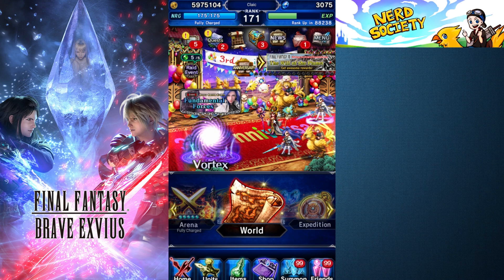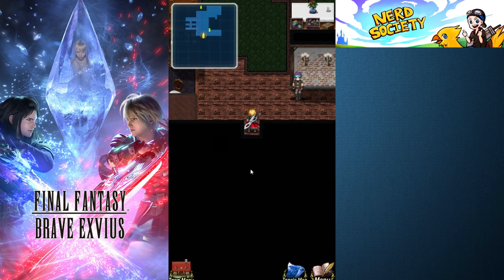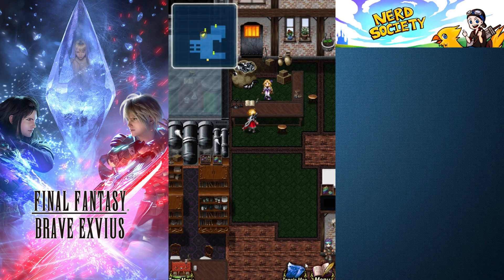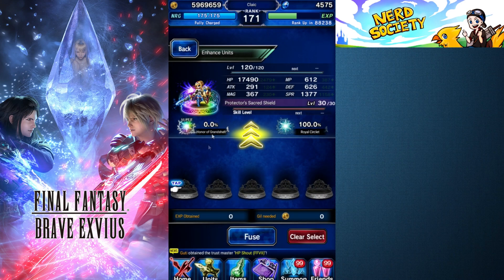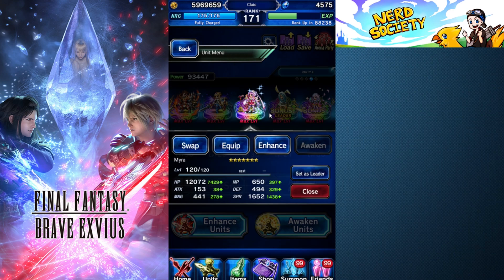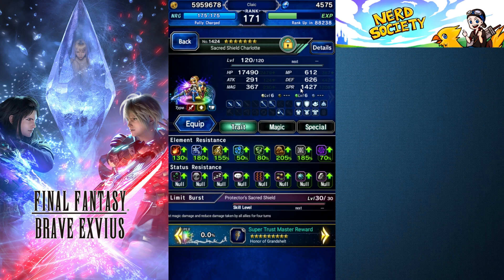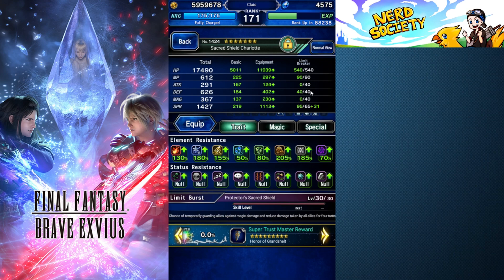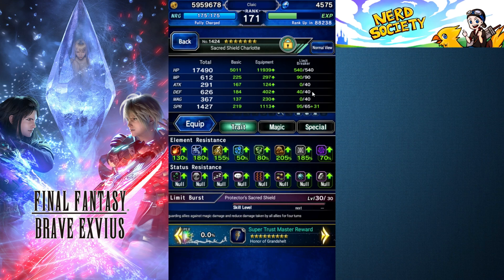Greatly Increase Unit Strength! Doors Guide! - [FFBE] Final Fantasy Brave Exvius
In this video I go over how to use and obtain Doors in FFBE from the Chamber of Challenges, what units you should consider enchaining first, and then what stats on those units to prioritize!